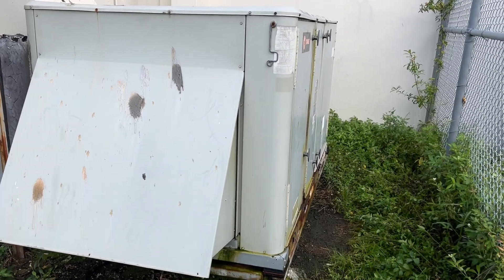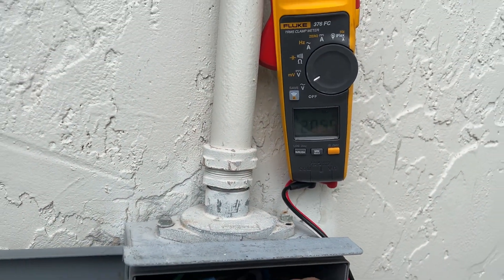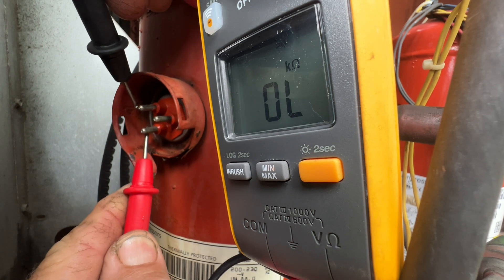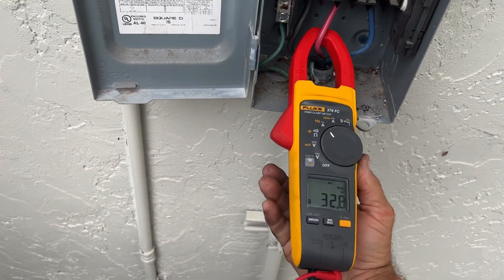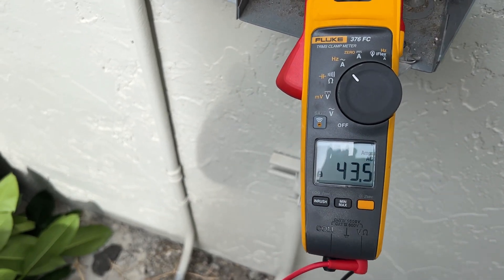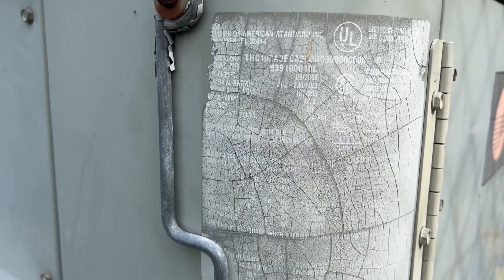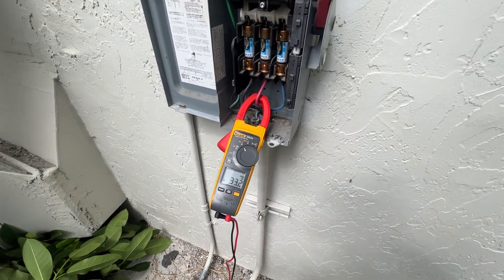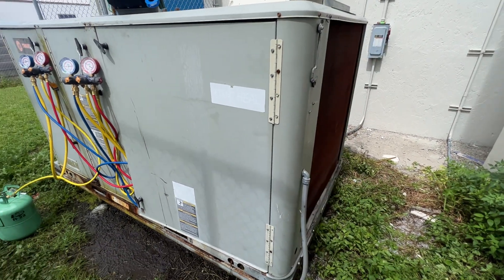Trane Commercial Package Unit ….8.5 Ton THC102 Not Cooling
Troubleshooting a call for No cooling on a Trane 8.5 ton package unit 3 phase 208/230 volt